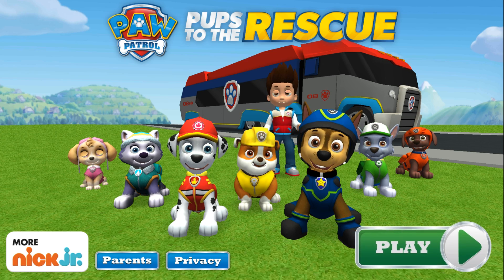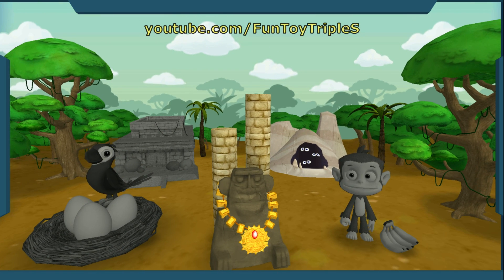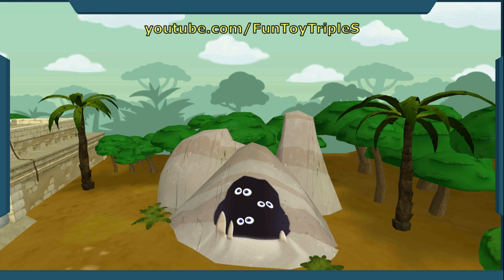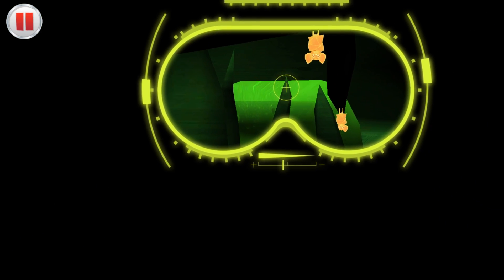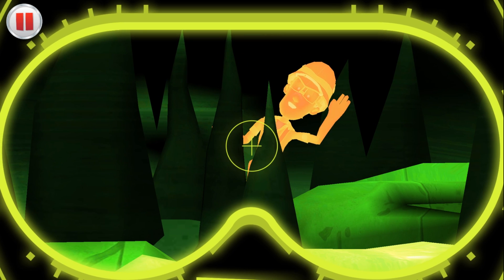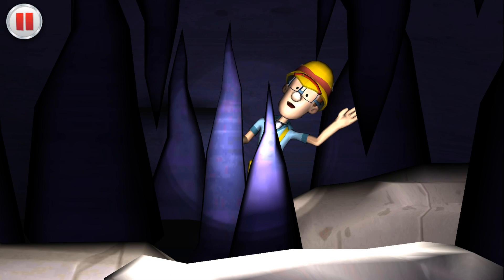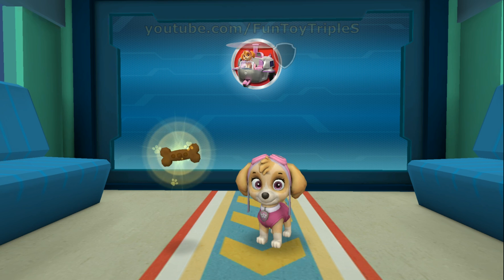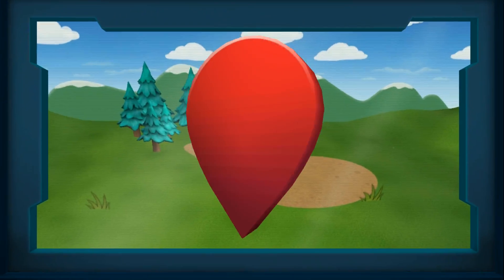PAW Patrol Pups to the Rescue | the Jungle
Go on a rescue road trip with all your favorite pups in the new app: PAW Patrol Pups to the Rescue.

Brand-New Location Added: The Jungle! Along with 5 new PAW Patrol rescues!

With the new Paw Patroller vehicle, the pups can now save the day in places way beyond Adventure Bay! Your child will keep an eye out for rescue alerts, then go on rescue missions to the Bay, the Ice Fields, and Yumi’s Farm! There are different rescues for each of the seven pups with a variety of fun mechanics, including swipe, tap, tilt, and drawing circles. Rescues feature new tools and vehicles for each pup! The app also includes an awards screen with over 30 awards, tutorials for each game, a parents screen and curriculum guide.